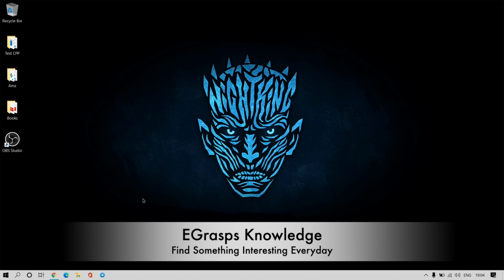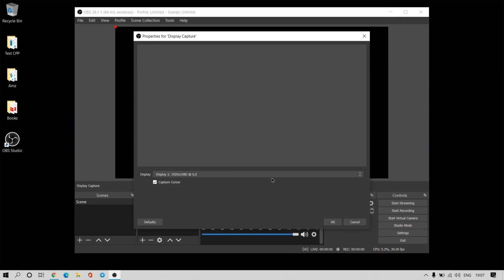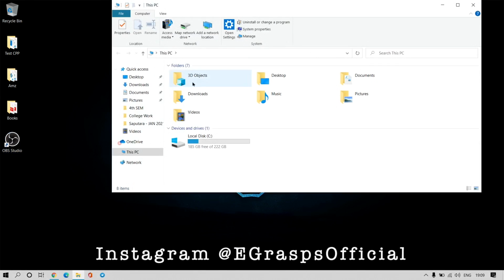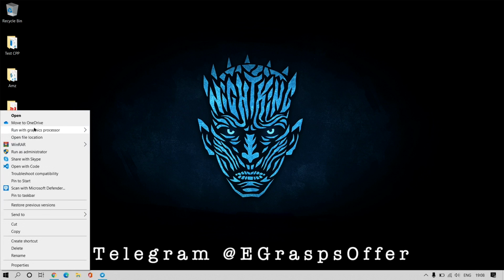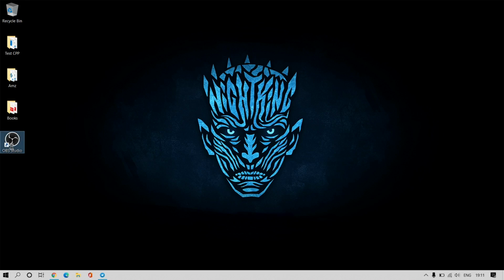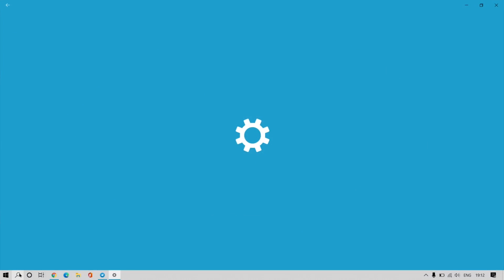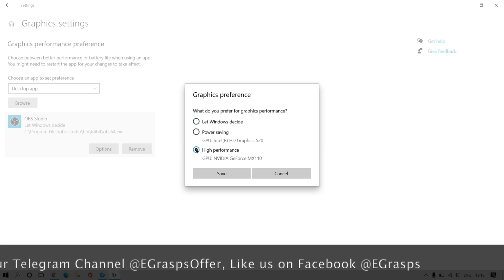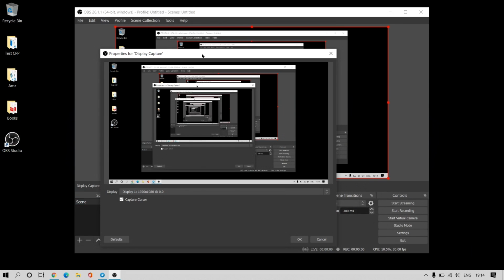How To Fix OBS Studio Display Capture Blank Screen | 2021 - The Easiest Way | EGrasps Knowledge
Once I want to record my screen for some personal use. But I encountered with blank screen error while trying to record the screen, so, I decided to solve it and make a video of how you can too solve this error.
So, here In this video, you will learn all the possible ways to fix the error of OBS Studio. Follow every step to fix your blank screen error.

Best Laptops to Buy in 2021:
1. Apple MacBook Air (M1, 2020)
2. Dell XPS 15 (2020)
3. HP Spectre x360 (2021)
4. Dell XPS 13 (Late 2020)
5. LG Gram 17
6. Acer Swift 3
7. Apple MacBook Pro (M1 Chip)
8. Asus ROG Zephyrus G14
9. Asus TUF Dash F15
10. HP Elite Dragonfly
11. HP Envy x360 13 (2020)
12. Google Pixelbook Go
13. Lenovo IdeaPad Duet Chromebook
14. Asus VivoBook S15
15. Microsoft Surface Laptop 3